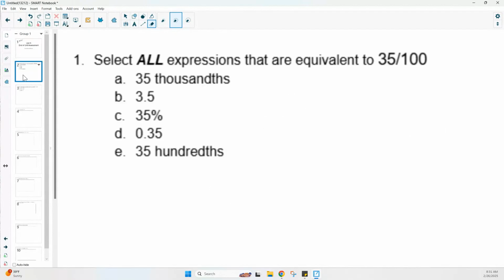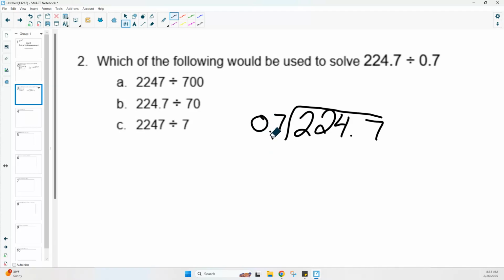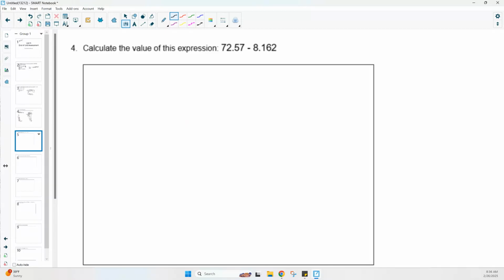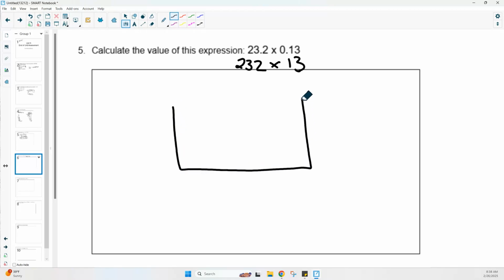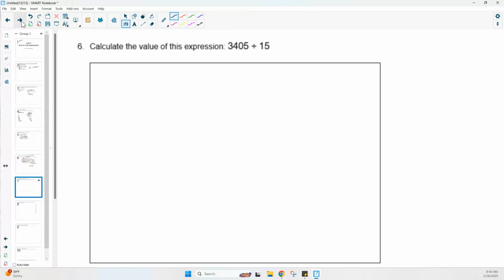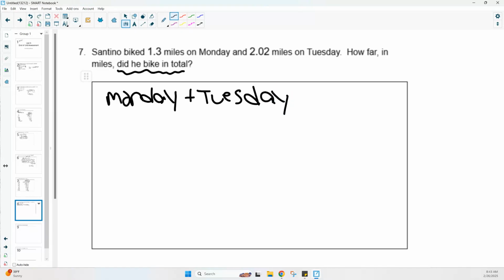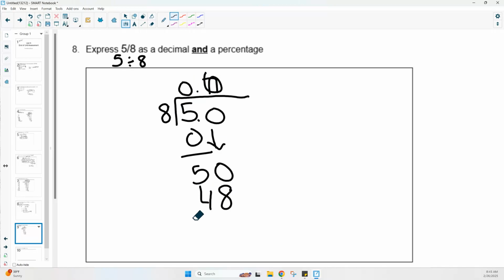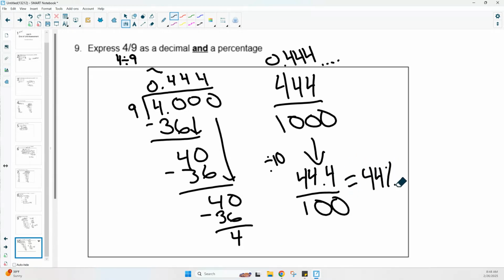Unit 5 End of Unit Assessment Corrections/Bonus